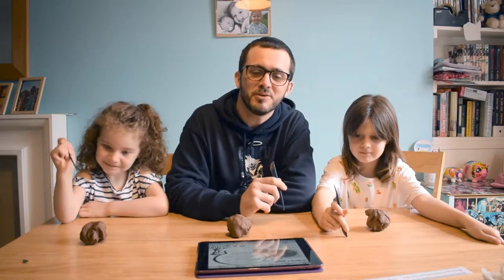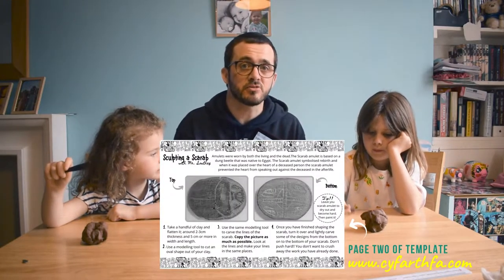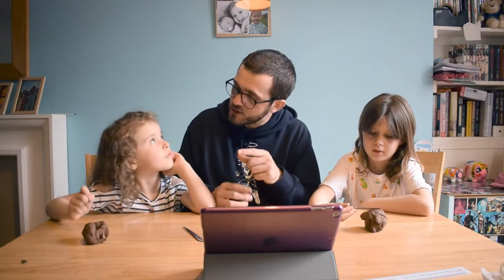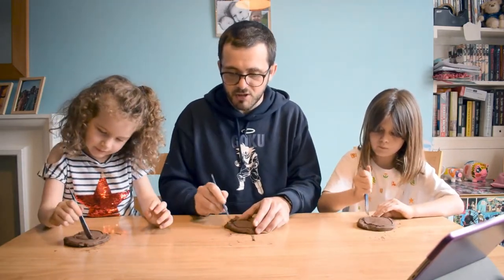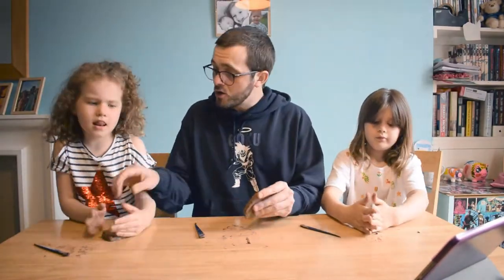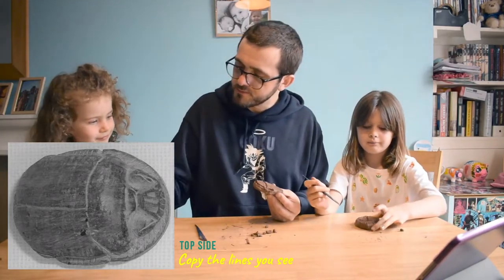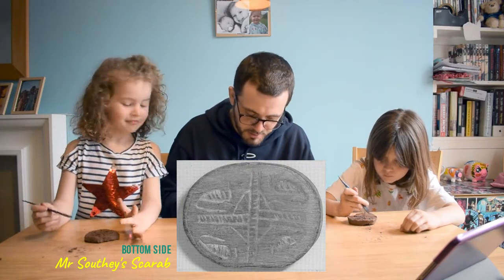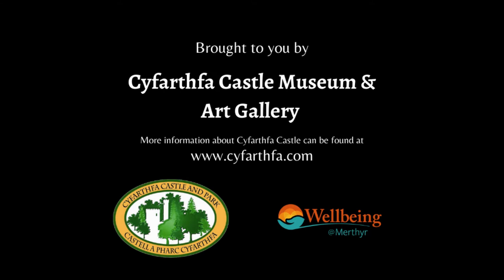Craft Along with Cyfarthfa Castle - Sculpting a Scarab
Use your sculpting skills to create a Scarab inspired by Merthyr's own Egyptian explorer!

The template for this activity can be downloaded here...

No need to print! Just download the resource, follow the instructions and craft along with us.

We have loads of other craft along films and activities which you can see at